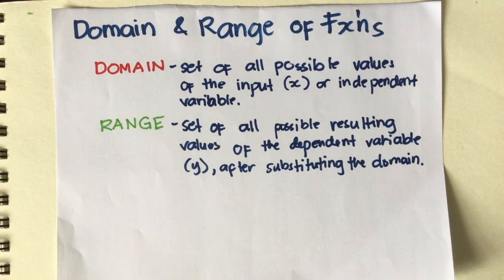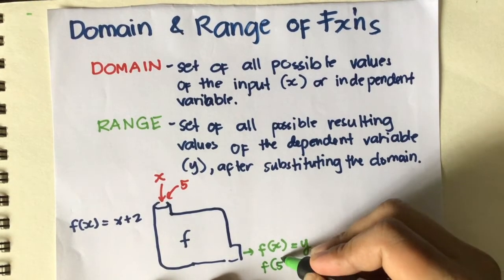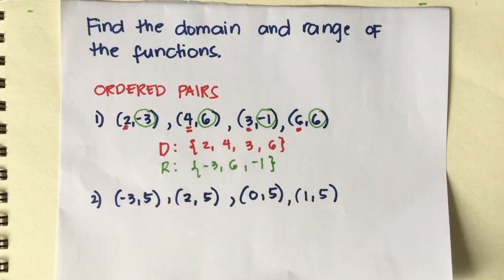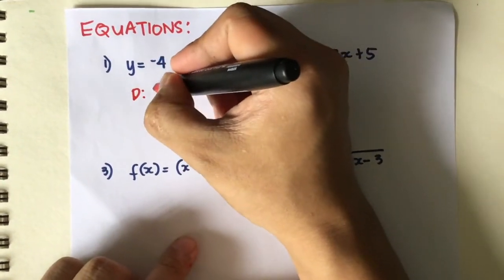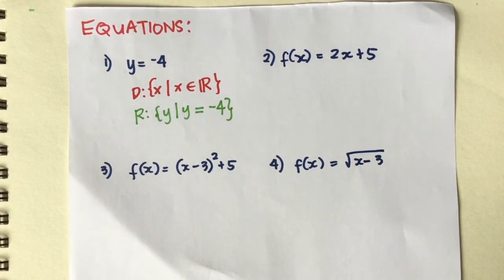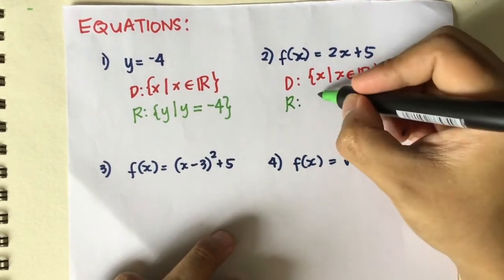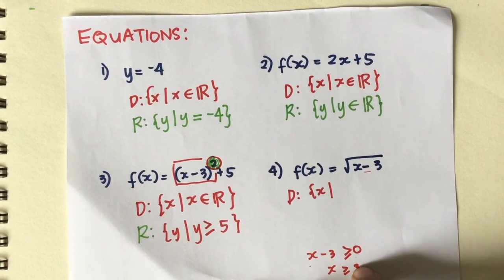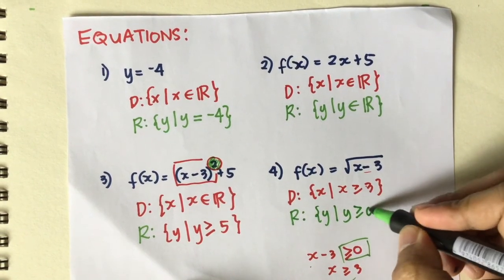Finding Domain and Range (1)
Part 1: Finding the domain and range given a set of ordered pairs and equation.